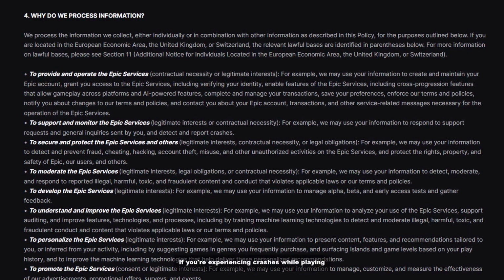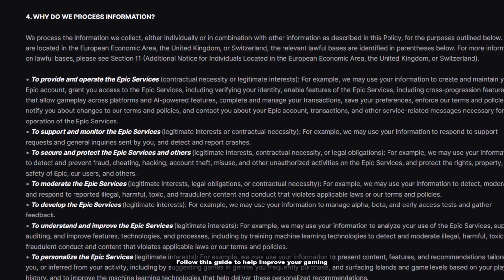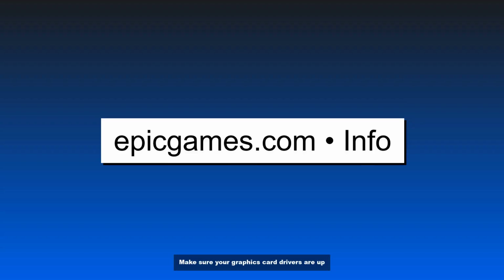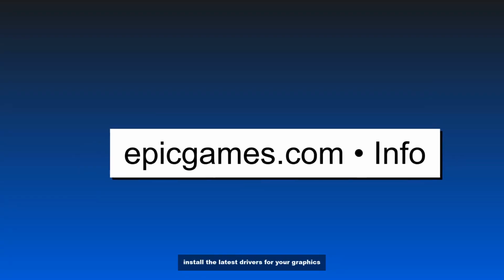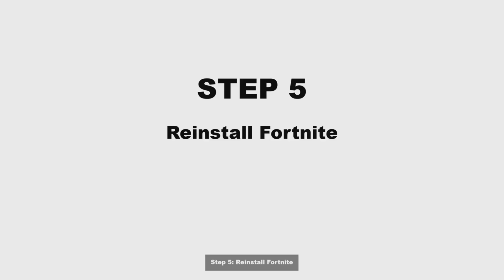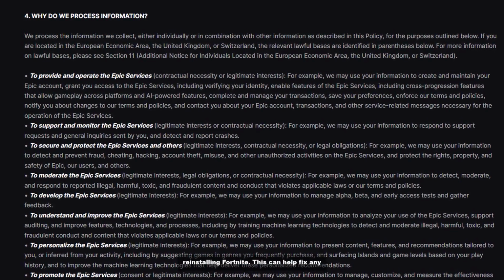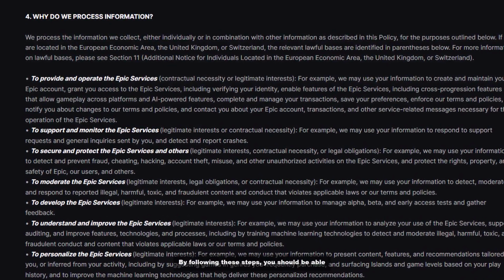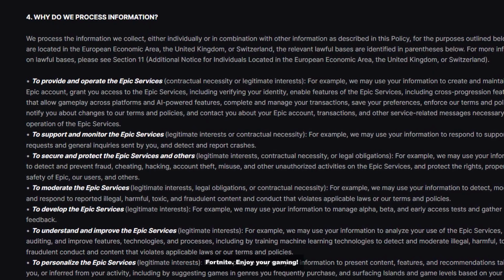How To Speed Up Fortnite Crashing Issue 2026 (EASY GUIDE)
In this video, we will show you how to speed up Fortnite crashing issue 2026 with our easy guide. If you're experiencing lag, crashes, or performance issues while playing Fortnite, this tutorial will provide you with effective solutions.